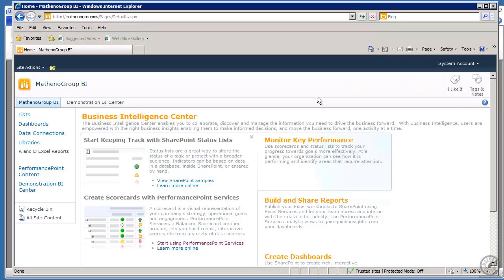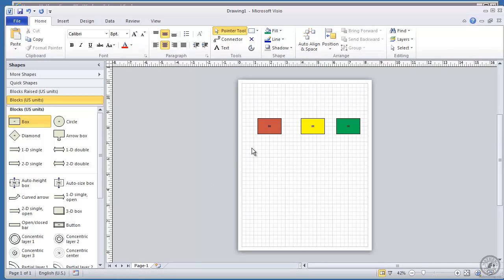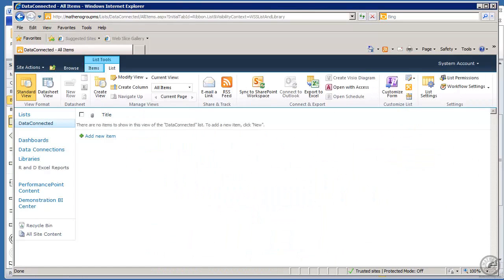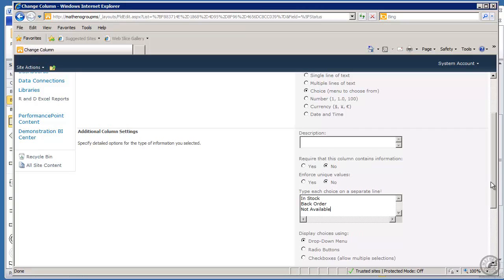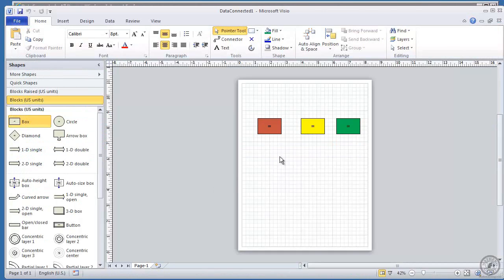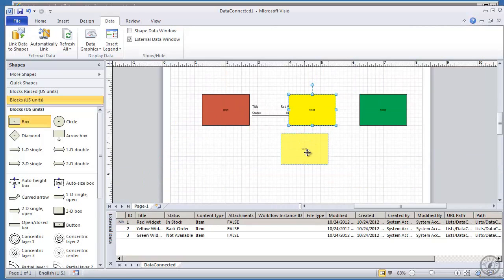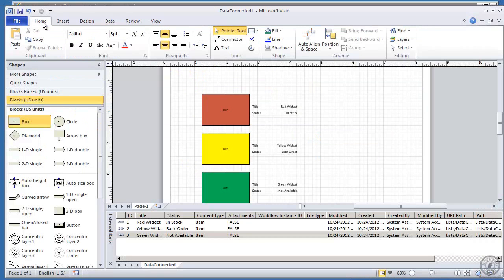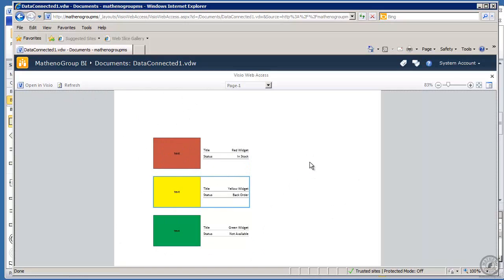62 Visio Services Data Connected Drawing